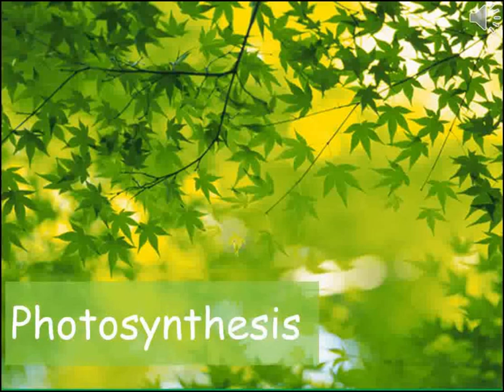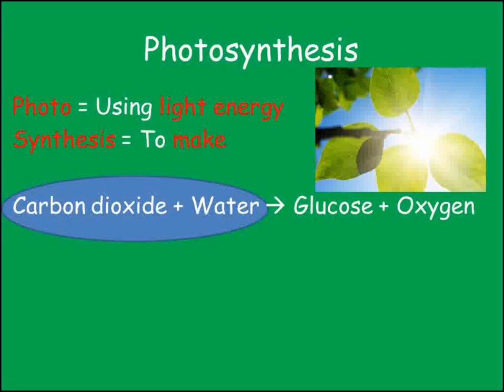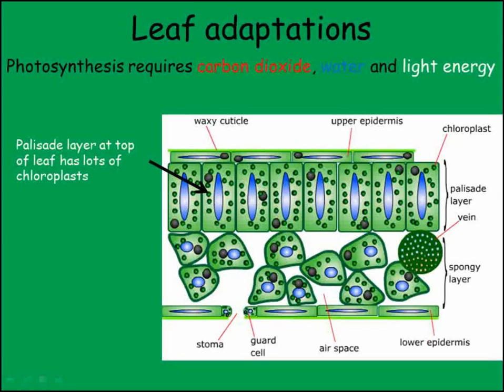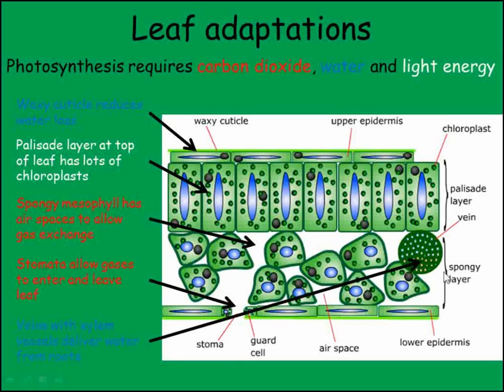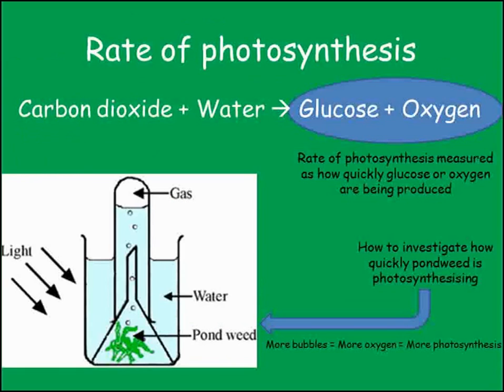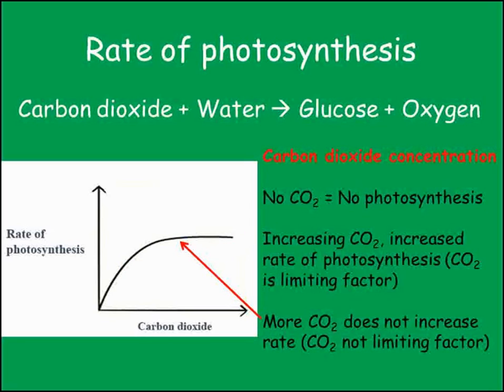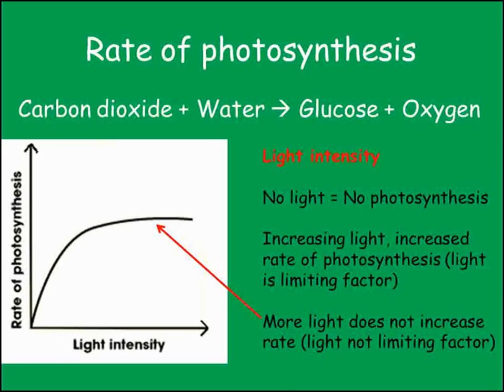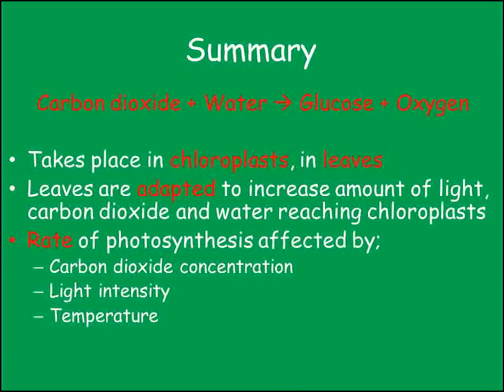Photosynthesis (GCSE Combined Science Biology)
Short video on photosynthesis. Designed to support Edexcel GCSE Combined Science Paper 2 (9-1 spec).